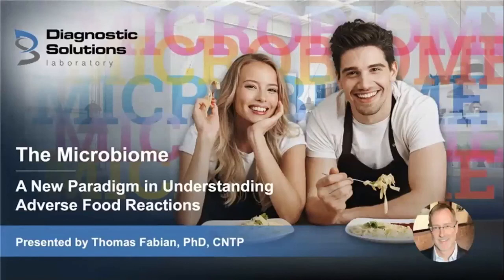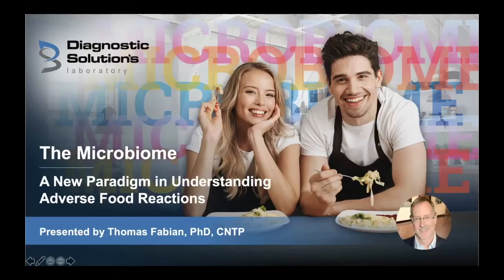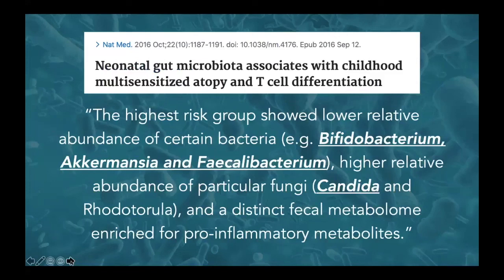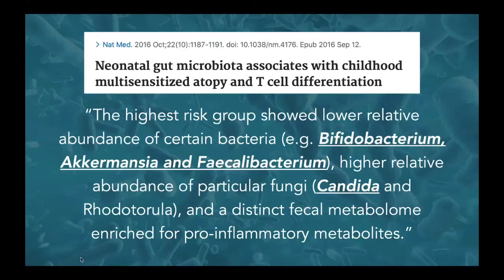The Microbiome - A New Paradigm in Understanding Adverse Food Reactions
Adverse food reactions – including food allergies, food sensitivities, and food intolerances – are among the most prevalent gastrointestinal conditions encountered in clinical practice. Emerging research is revealing critical roles of the microbiome in influencing the development of adverse food reactions, including the digestion of dietary antigens, and determining how our immune system responds to antigens.

Metabolic products produced by the microbiome from various food components can contribute to adverse foods reactions in a variety of additional ways. Such insights represent a paradigm shift in our understanding of adverse food reactions, with promising implications for improving the clinical management of these highly prevalent conditions.

Presented by Tom Fabian, PhD, CNTP

Tom is a clinical laboratory consultant, translational science expert, functional nutrition practitioner, educator, and speaker. He is a former biomedical research scientist with deep expertise in the role of the human microbiome in health, chronic disease, and aging.
Optimal Health — It All Starts with the GI-MAP® | Overwhelmingly, research indicates that gut health impacts overall health. The gut microbiome, in particular, plays a critical role in mediating the effects of diet and other factors on health, including digestive, immune, metabolic and neuroendocrine functions. Assessing GI health with the proper tools can help practitioners get to the root cause of chronic illness.